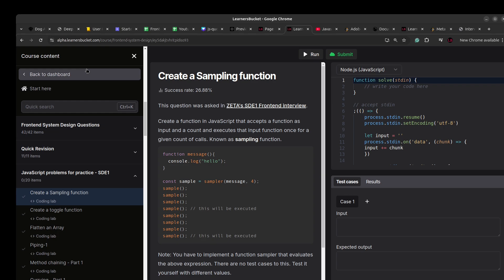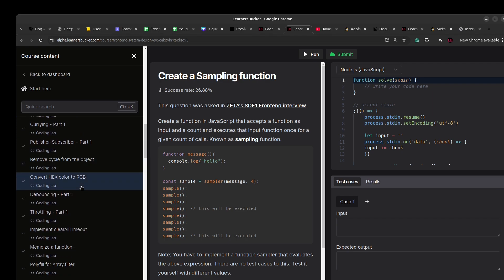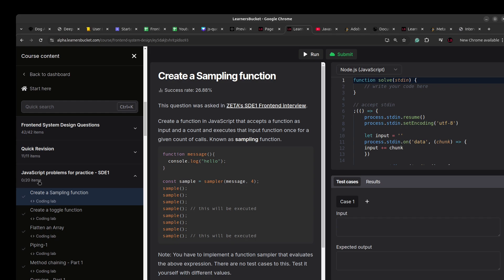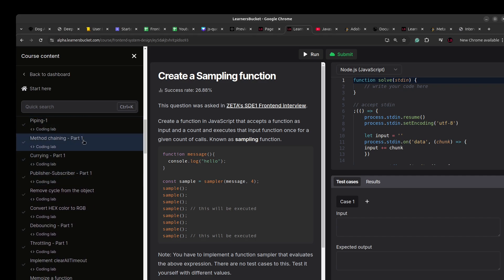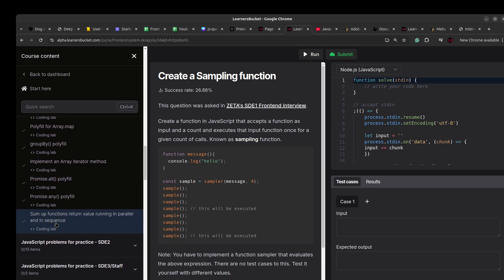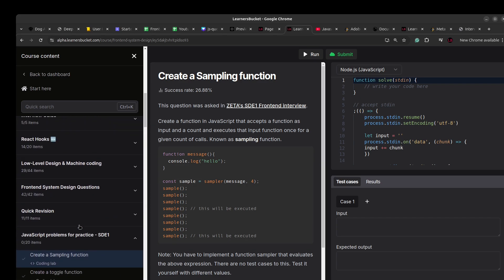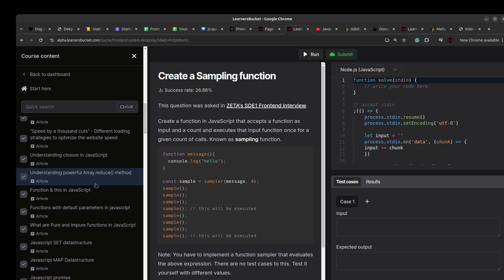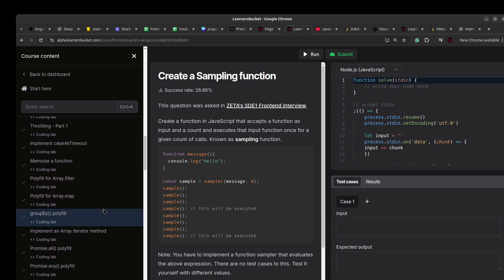Top 20 practical JavaScript interview question you need to know as a fresher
List of top 20 practical JavaScript interview questions that you need to know as a fresher or SDE1 that covering all the important concepts that will help you crack any product-based company's interview.

In this series, we will solve questions that will cover concepts like Closure, Piping, Currying, Method chaining, Polyfills, Design patterns, Promises, async operations, Timer functions, etc.

Everything you need to learn for a frontend interview in a single place. Enroll once and get lifetime access.
- 150 JavaScript problems.
- 44 machine coding questions.
- 17 frontend system design questions.
- 19 Data structures and 179 solved algorithms in JavaScript.
- Master design patterns, rendering patterns, and web fundamental concepts.
- Atlassian, META, Zepto, Coursera, Thoughtspot, Google, Amazon, Microsoft, Uber, Razorpay, Postman, Navi, Intuit interview question sets with an in-built editor to practice questions.
- 2500+ students enrolled.

Follow my other playlist for interesting frontend interview questions